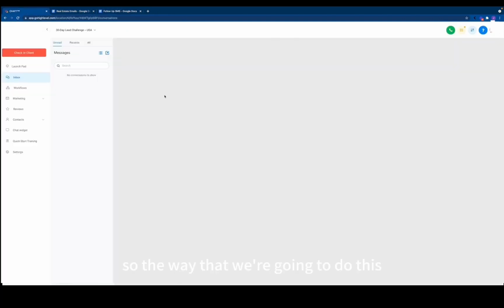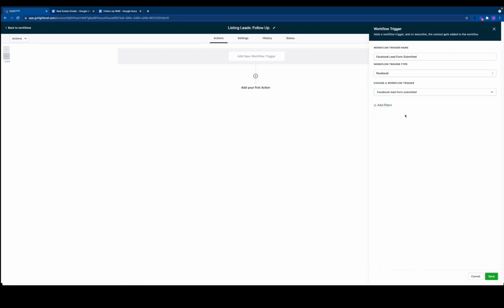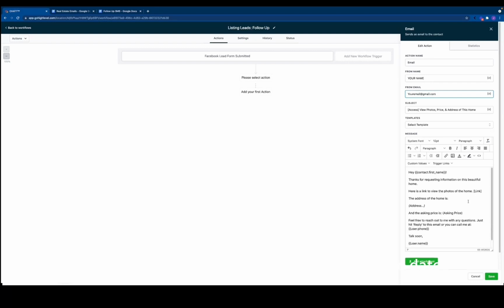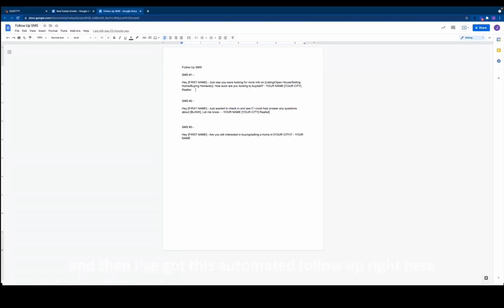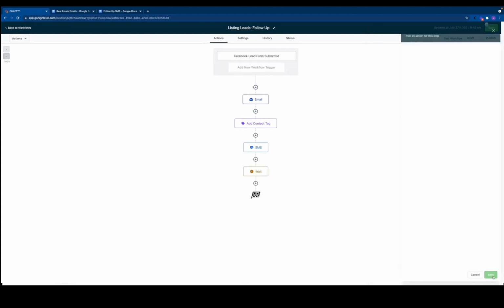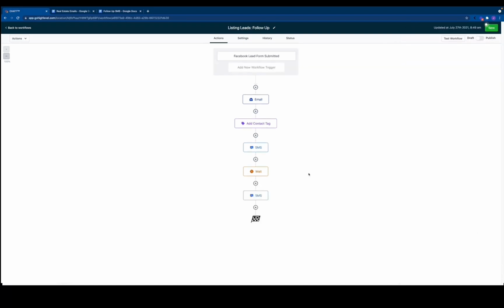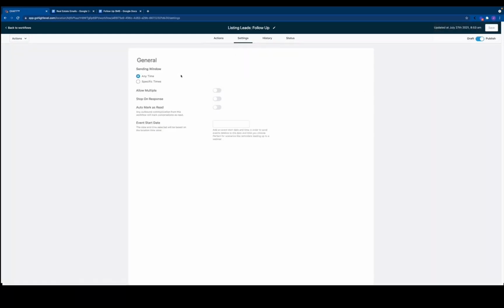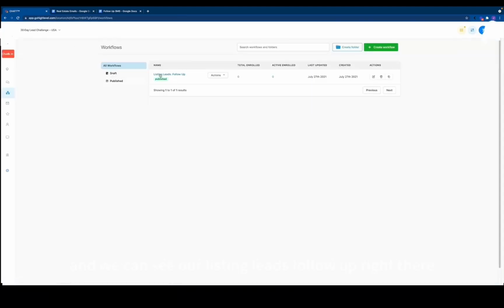Day 17 - Listing Leads Follow Up - 30-Day Lead Challenge Program